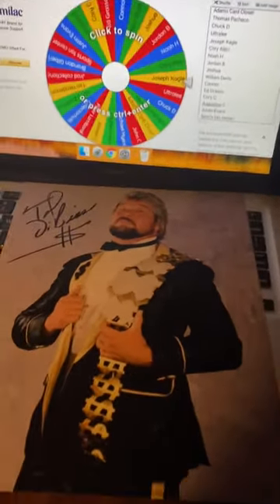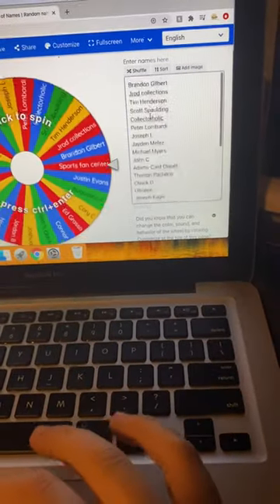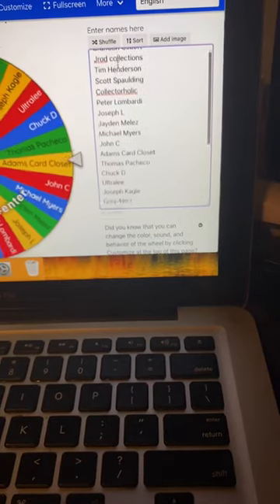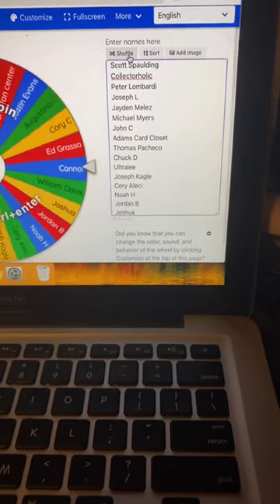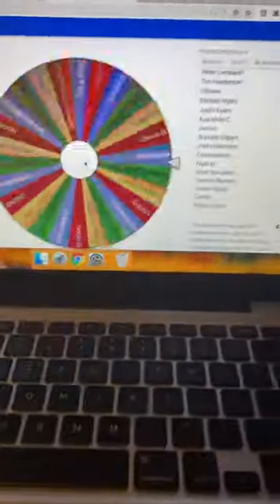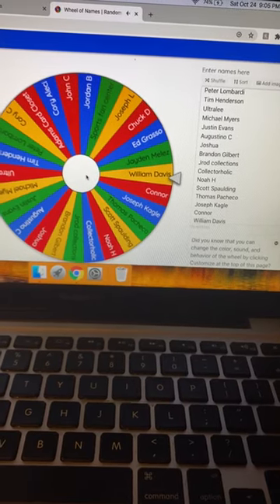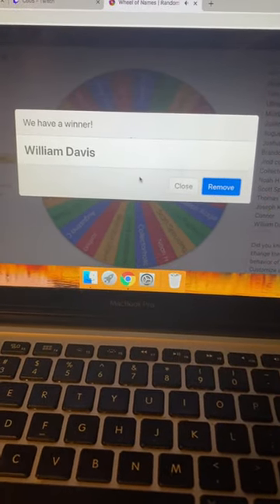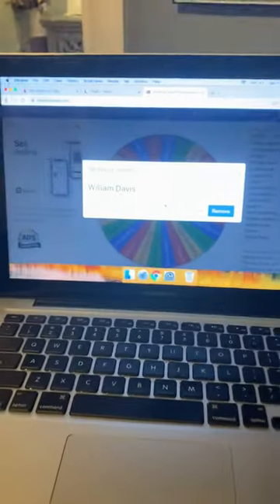Ted dibiase vlog giveaway winner!